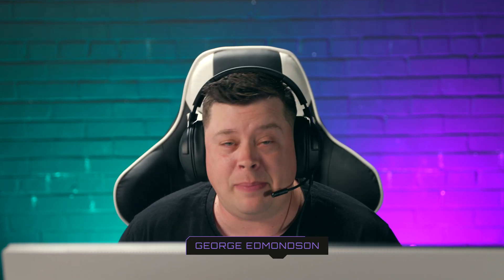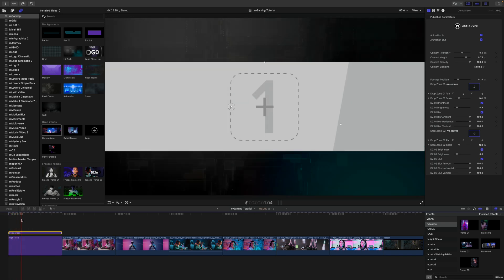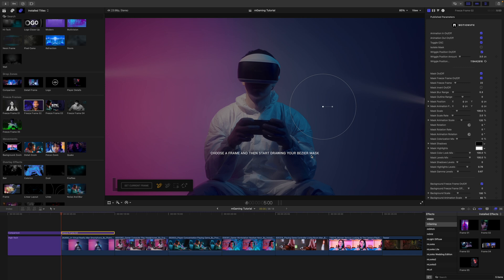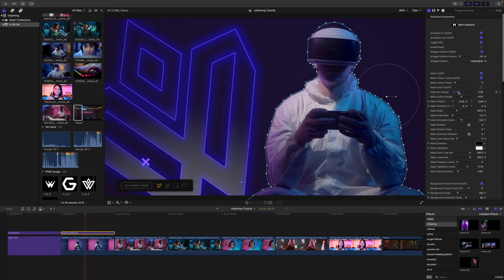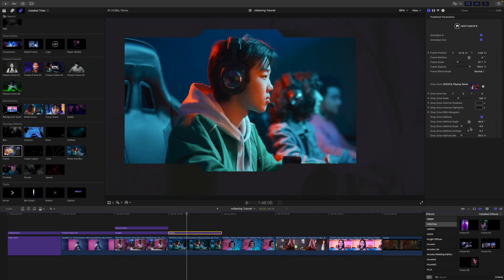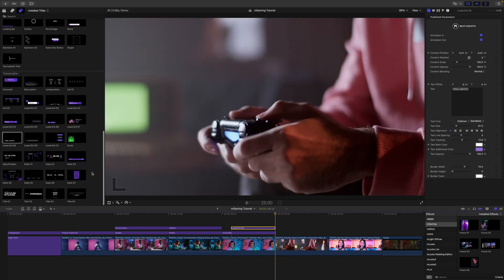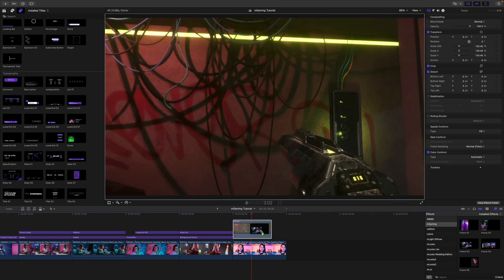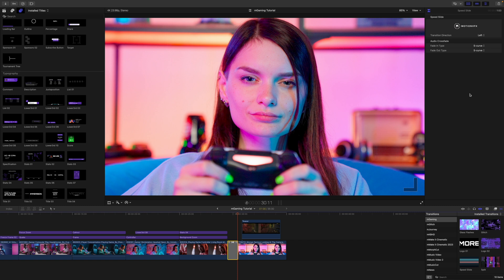How to edit the best gaming videos in Final Cut Pro? — mGaming Tutorial — MotionVFX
Follow the tutorial by George Edmondson, and get ready to level up your editing game! Get to know the pack’s contents, see the included presets in action, and learn how to apply and customize them to fit your style.
In this tutorial you'll get a quick introduction to our Freeze Frame effect, but if you want to go deeper, check out this tutorial ➡️

0:44 - Pack location and overview
1:41 - Backgrounds and drop zones
4:19 - Freeze frames
7:00 - Movements
7:55 - Overlay effects
9:28 - Tools
10:27 - Typography
11:43 - Effects
12:55 - Transitions